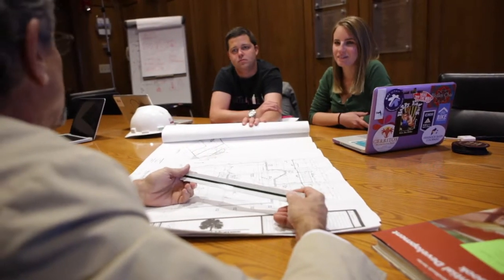The Daniels College of Business Master's in Real Estate and the Built Environment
Students in the Master's of Science in Real Estate and the Built Environment program explain the importance of learning integrated project delivery at the University of Denver's Daniels College of Business.